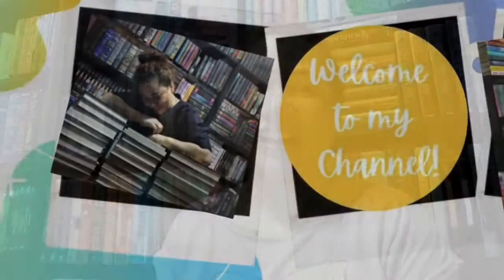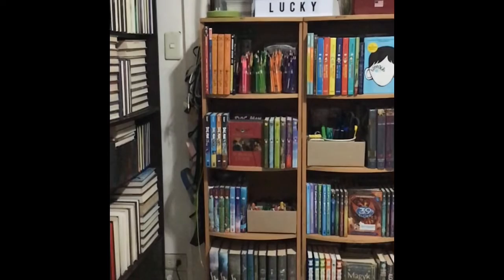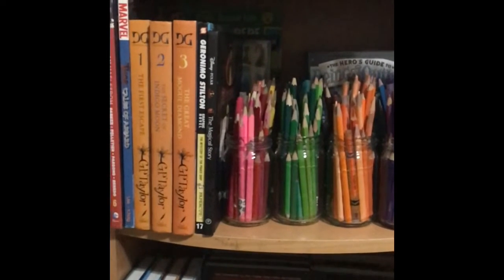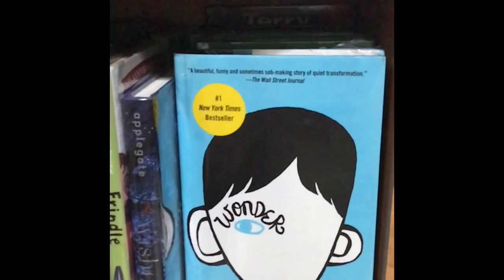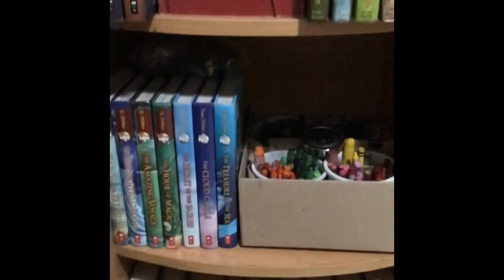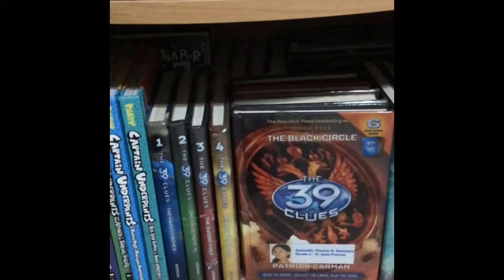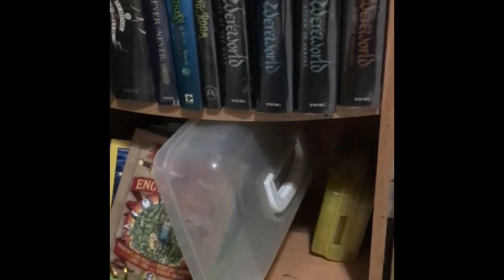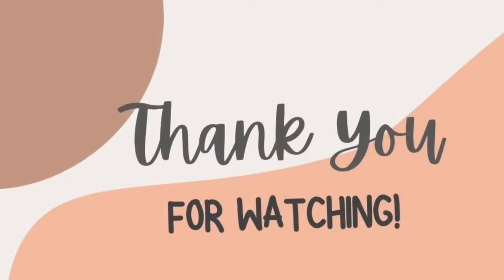Kids/Middle Grade Bookshelf Tour (Eng)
This video (quick shelf tour) is all about middle grade/kid’s books. I was able to set 2shelves for this genre so the kids can easily get their books whenever they are in the mood to read. I also included some supplies which they may need during online classes and as you can see, I am so into segregating colors as it relaxes me.
If you are thinking of books to recommend to your kids or relatives or friends who have kids, this video will definitely give you an initial list of what to do. Some books are at the back. I am planning on putting on some lights soon.